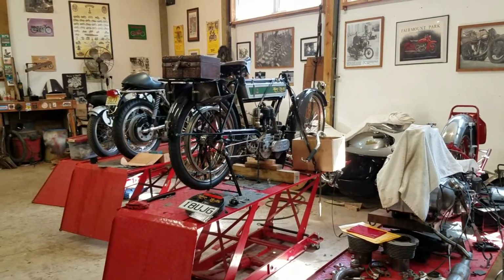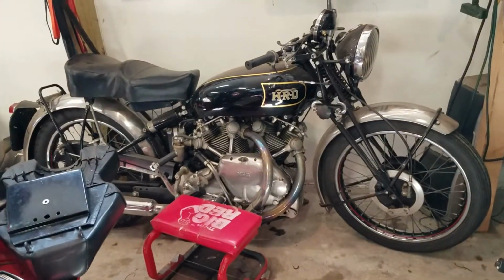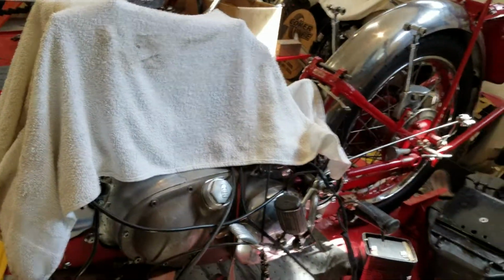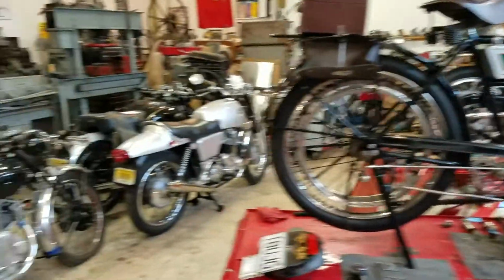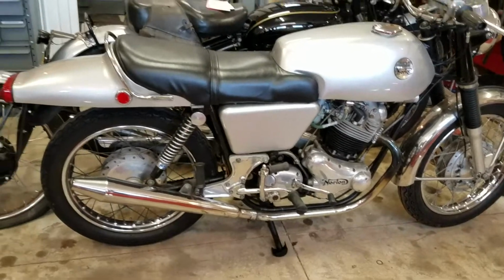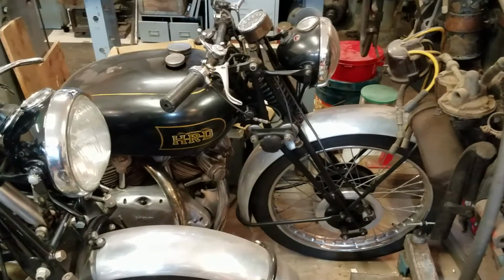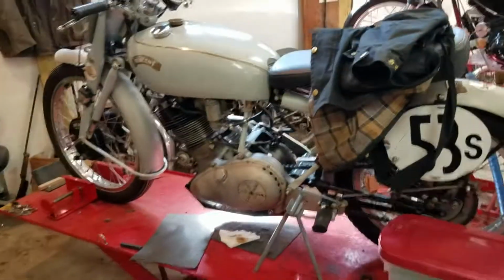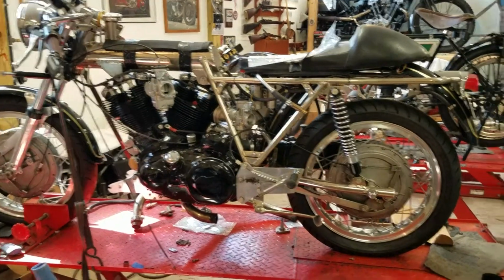Classic British Motorcycle Workshop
Brough-Superior, HRD, Vincent. Scott and more classic British motorcycles in my friend's private workshop. Britbike Heaven?